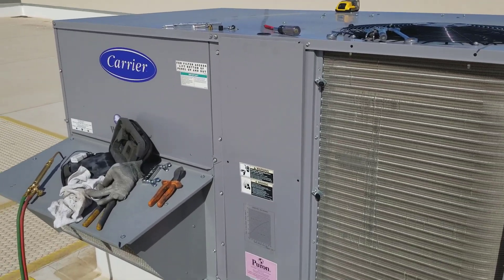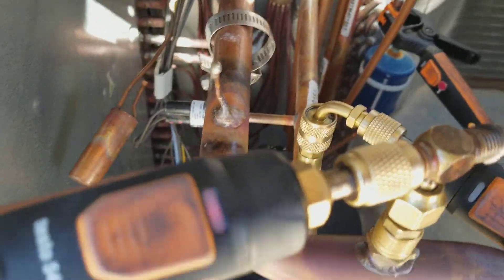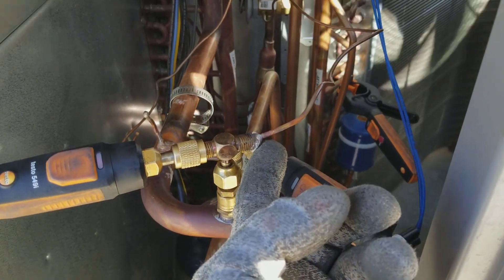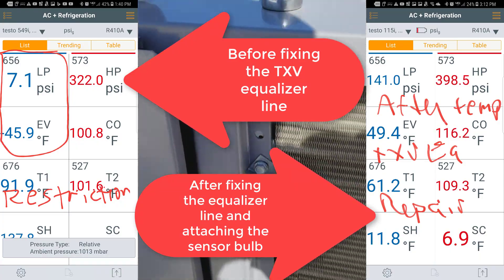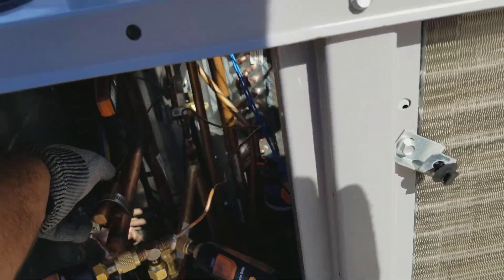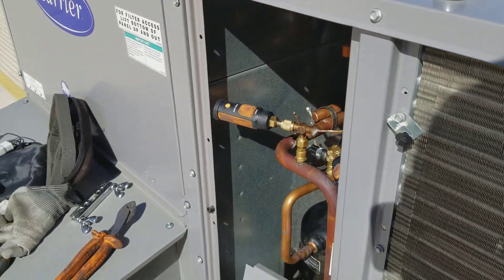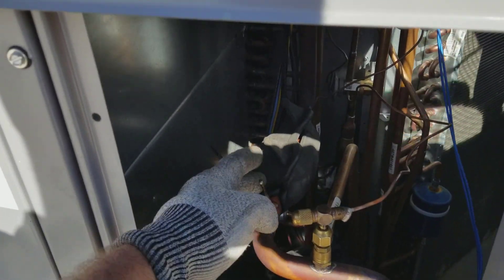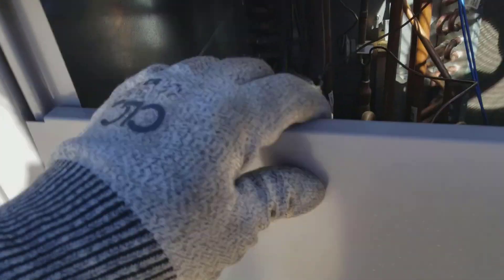Awesome beer-thirty Friday afternoon repair - Fix TXV without pulling refer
I just love it when a plan comes together!
I was about to diagnose this as a bad TXV as it was restricting to the point of doing a pump down if I held the contactor in (beyond the low pressure switch cutout).
But then I found out that my coworker just repaired a leak here. I was curious if perhaps some solder just sucked up into the TXV equalizer tube where it is inserted into the suction pipe when a leak was repaired there.
The unit had worked after the tech fixed the leak. But I thought maybe it was restricted and caused the TXV to slowly clamp shut.
It was 3PM on a Friday afternoon so I thought quickly and brought my basic tools and the accy/oxy torch up onto the rooftop.
I cut the equalizer tube and brazed it into a swivel-t so I could attach it to the suction service schrader.
This was done without removing the refrigerant.
A 15 minute fix on a Friday afternoon. :-D

Beer-Thirty refers to Friday at quitting time. But I don't drink alcohol. Just lots of Dr Pepper, etc